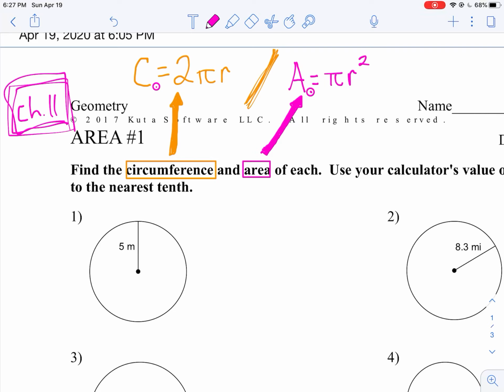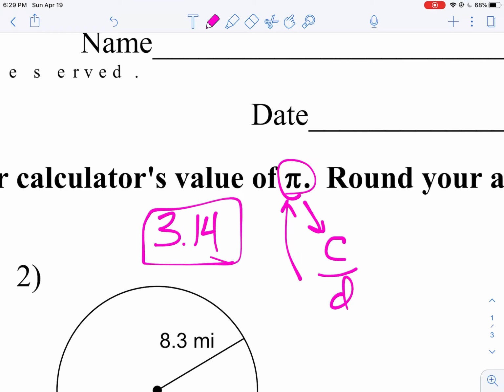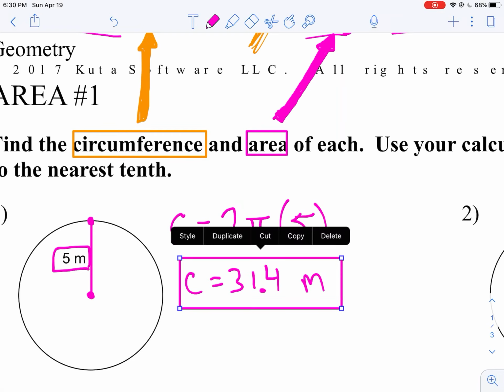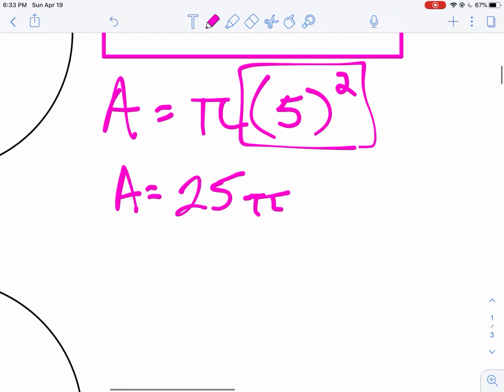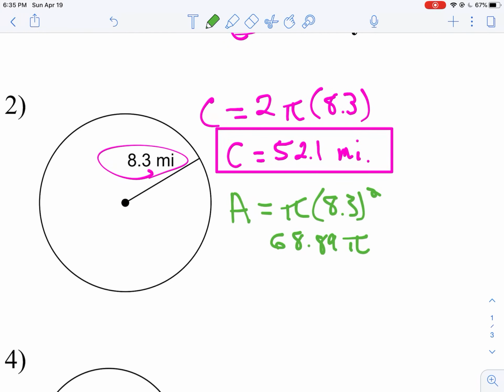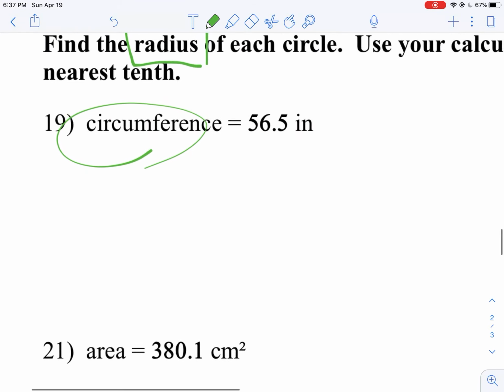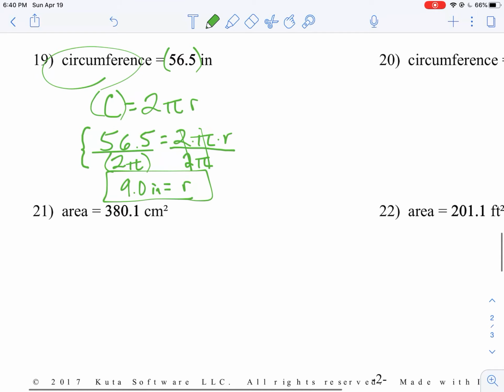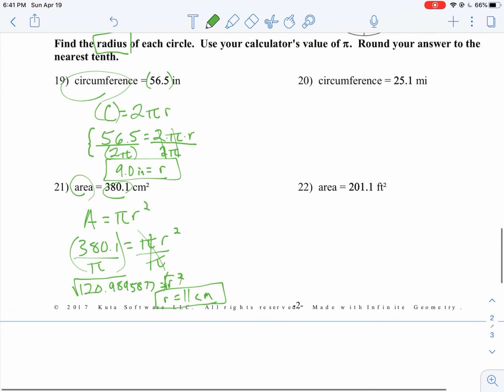Notes ch. 11 - circumference and area of circles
Notes for assignment “Area #1”